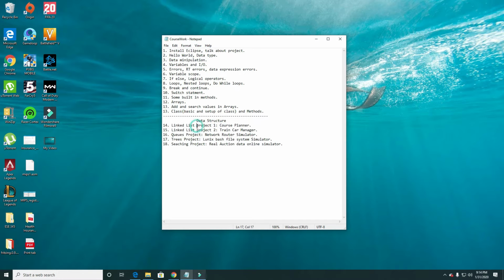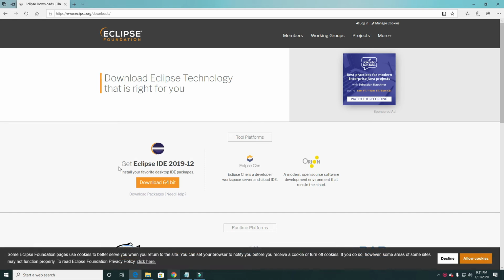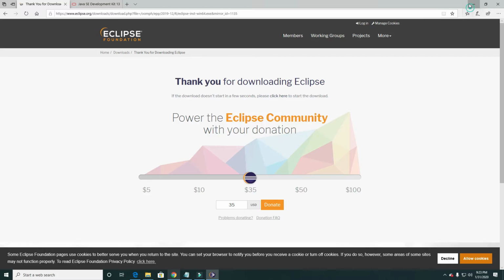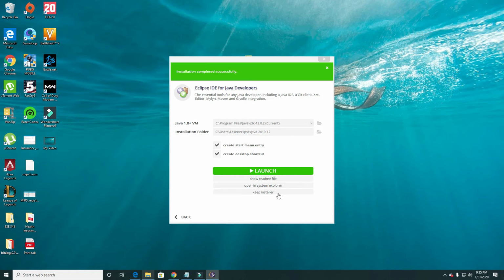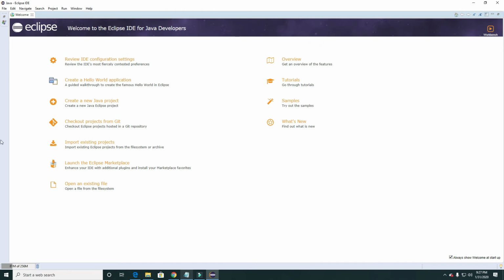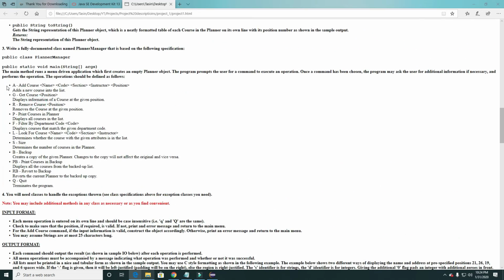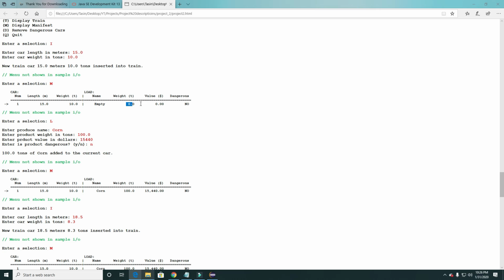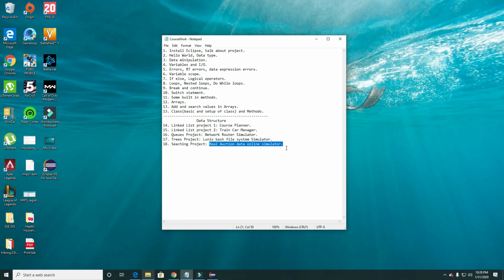Java tutorial 1 (2020) (Welcome to Java!)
Install Eclipse and a brief discussion about the projects later on series.